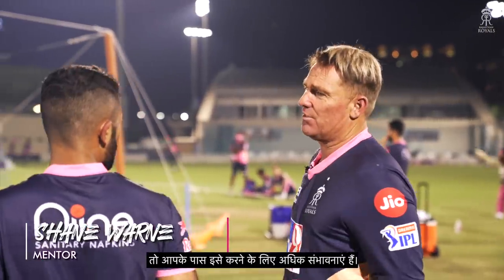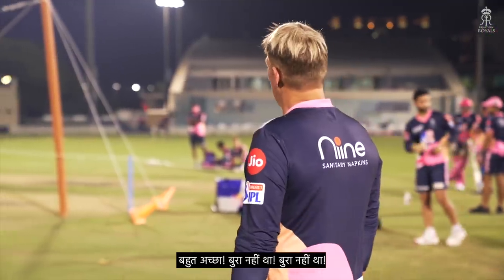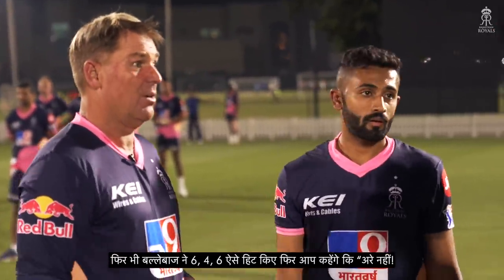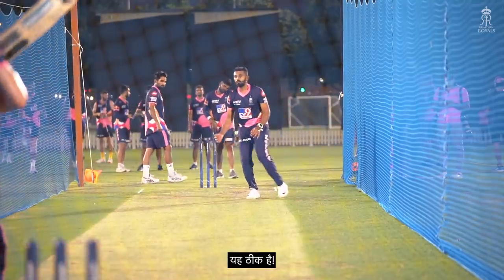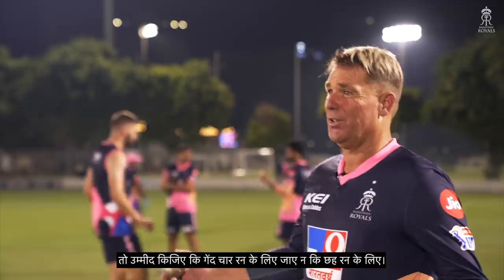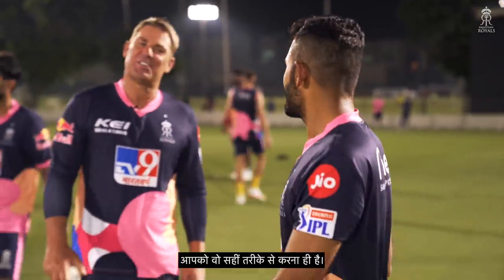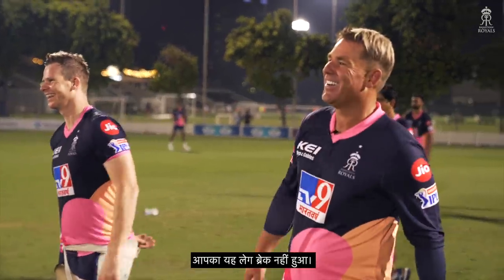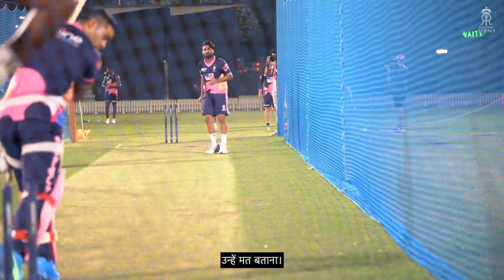Royals Mic'd Up With Shane Warne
Wishing we were all spinners in the Royals camp right now. 💗

Sound on. 🔊